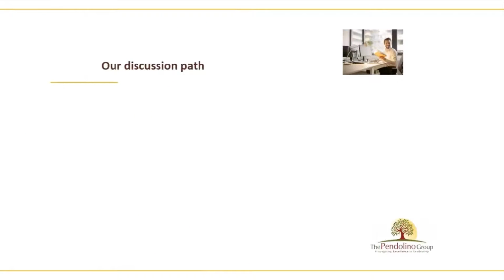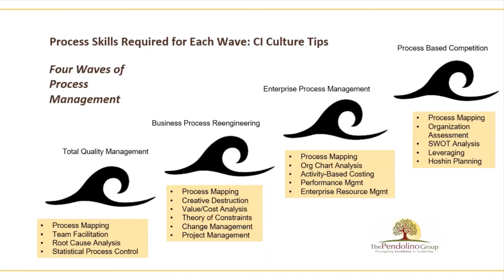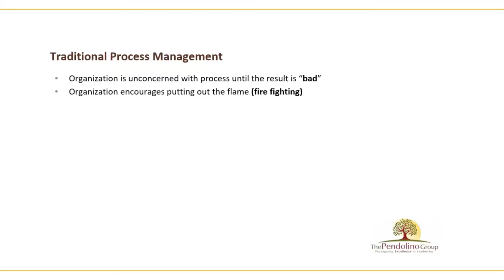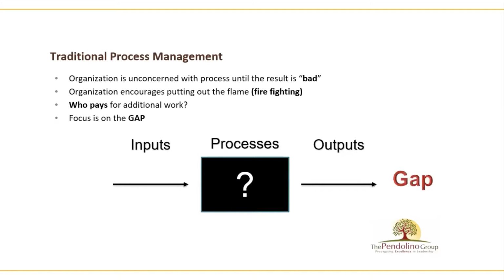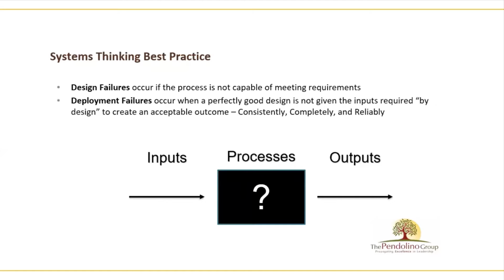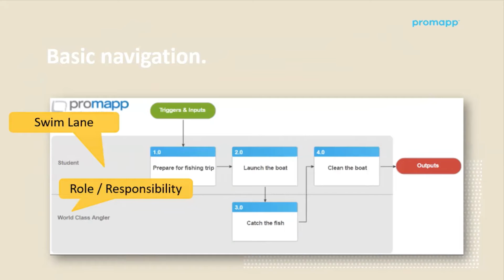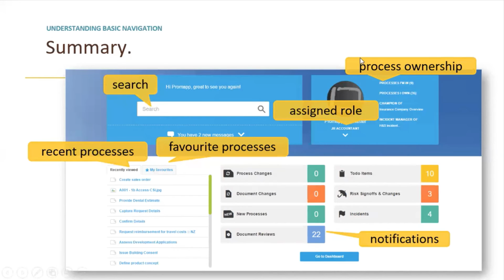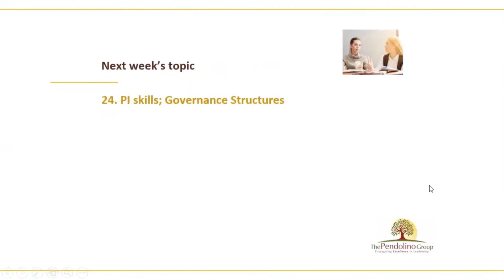BPM – Level III: Overview of the Process Improvement Dictionary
Like most programs, PI comes with its own vocabulary. We will examine the unique definitions of PI-related terminology in this course, including skills, competencies, and techniques.